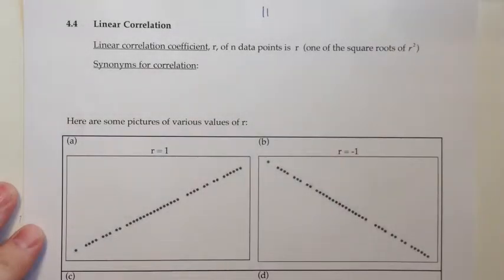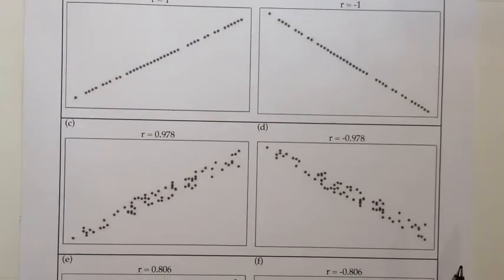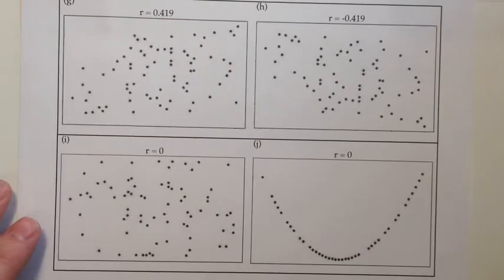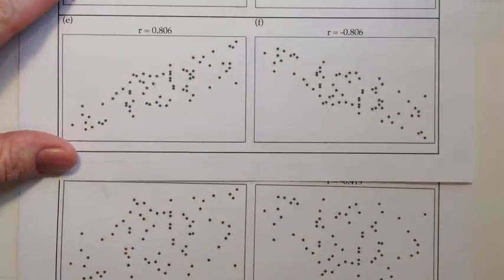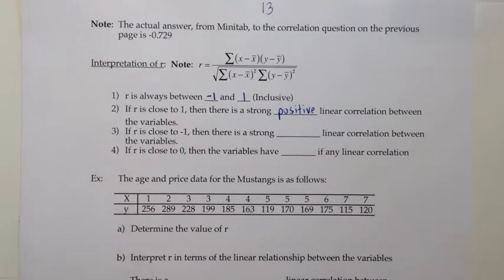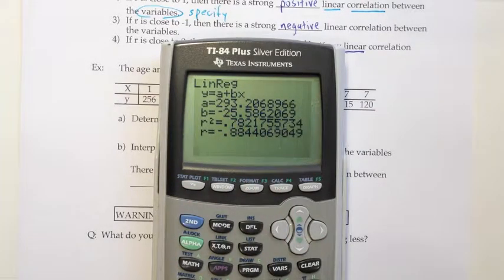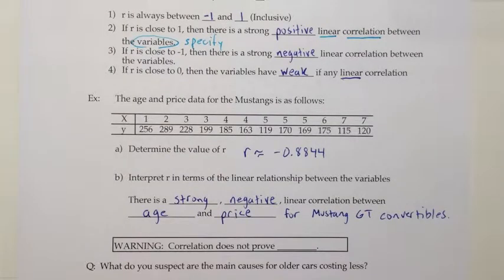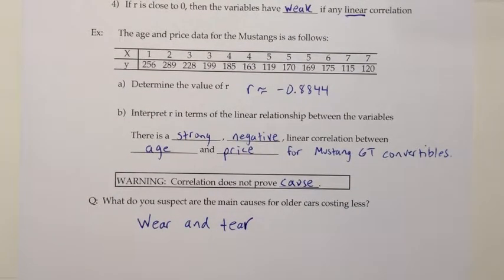MTH 43 Ch 4 Sect 4 (OLD) Partial